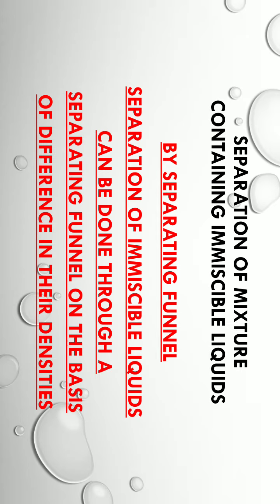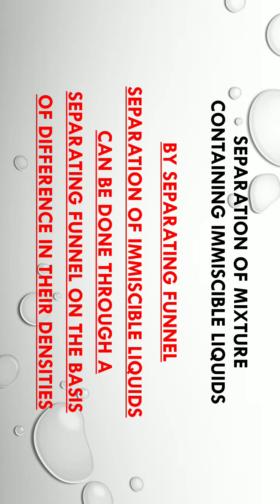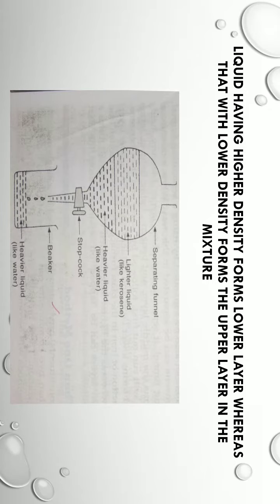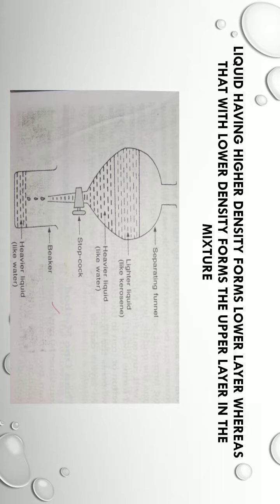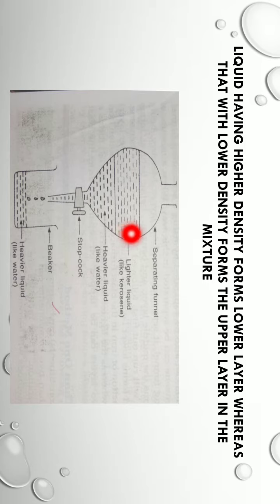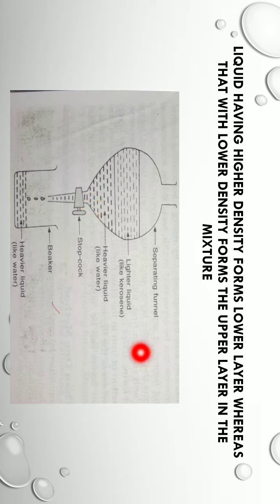Separation of liquids by separating funnel